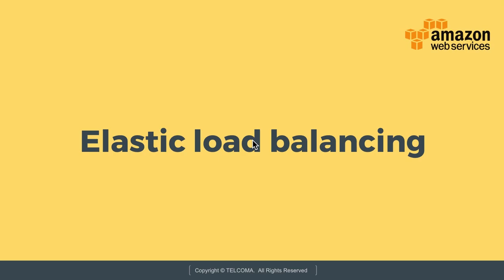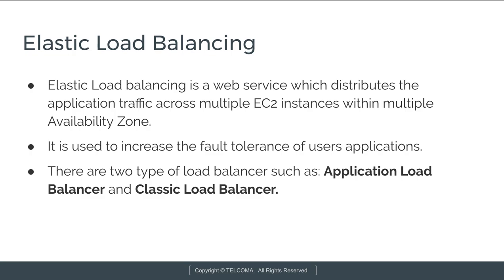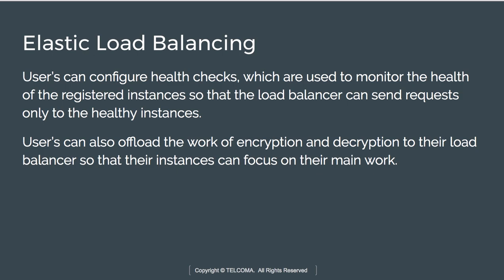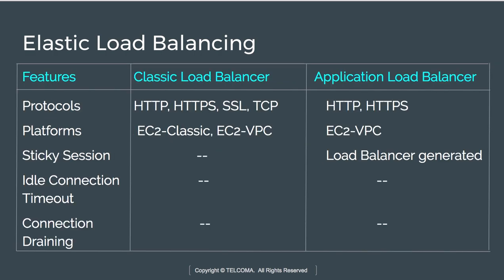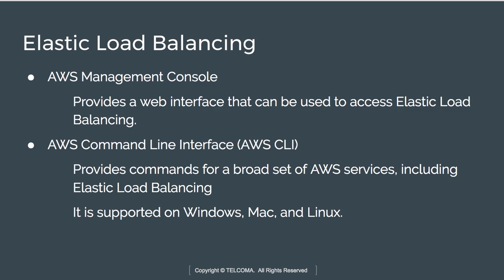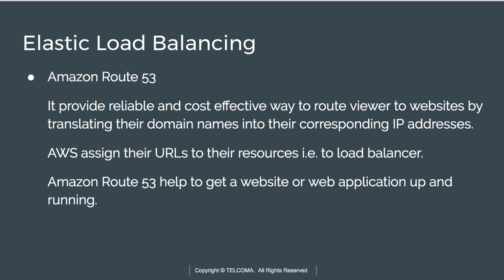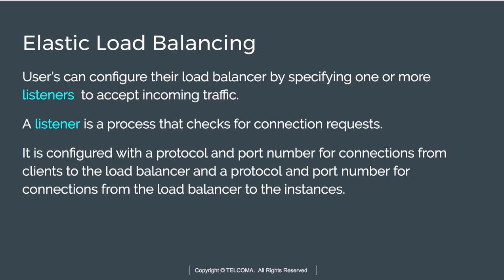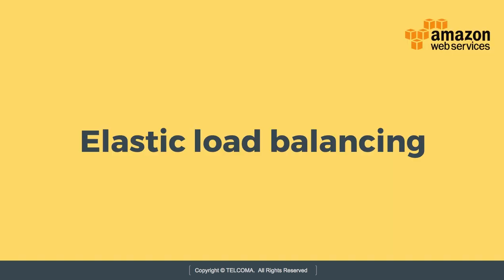93 Elastic load balancing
Elastic Load Balancing (ELB) in AWS automatically distributes incoming application traffic across multiple targets, such as EC2 instances, containers, and IP addresses, in one or more Availability Zones. It enhances fault tolerance by ensuring high availability, scalability, and seamless handling of varying levels of application load.